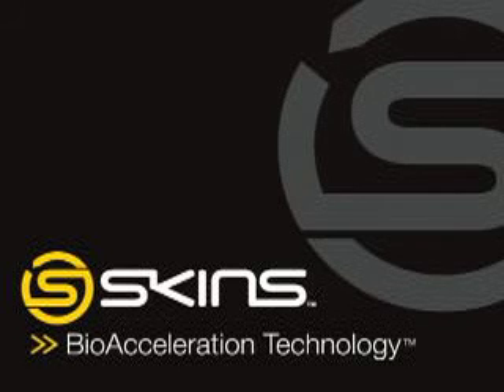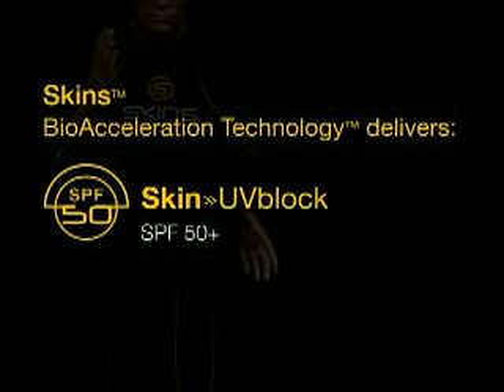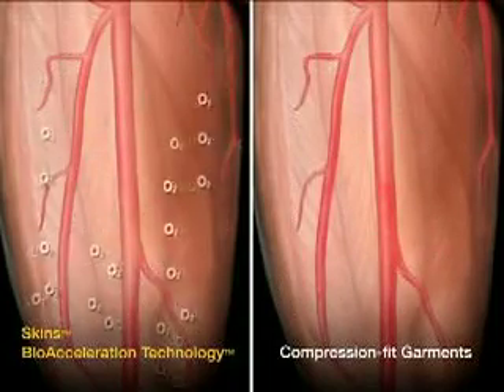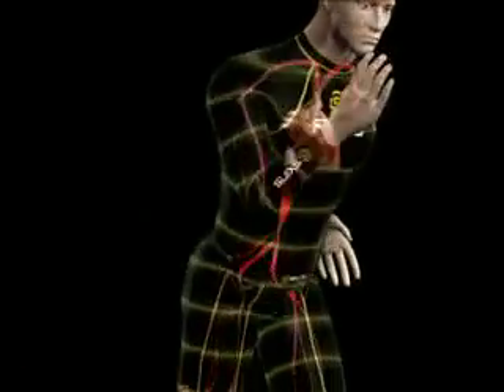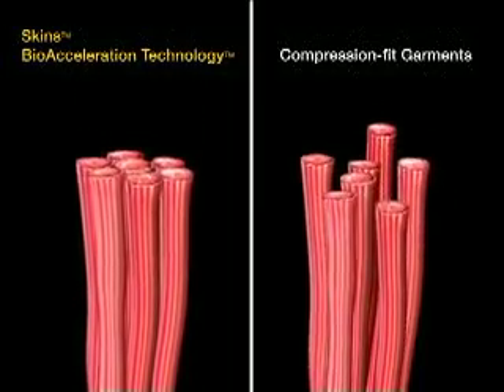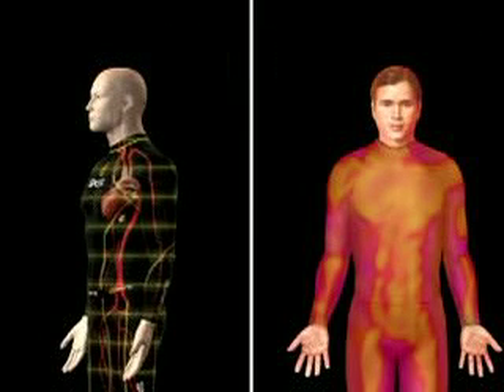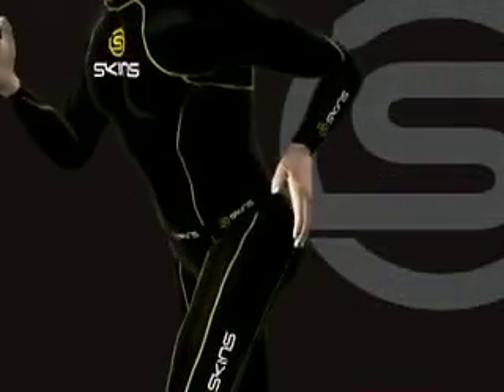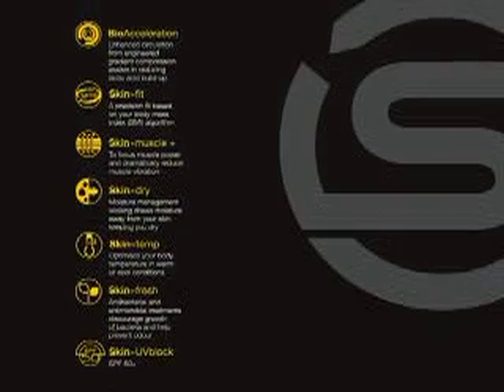Skins Bio-Acceleration Technology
Skins™ ground breaking body-moulded gradient compression performance equipment with built-in BioAcceleration Technology™ which will enhance your performance in training, competition and recovery and give you an edge over your competition. Developed by leading sports physicians through years of independent scientific and medical research, Skins™ BioAcceleration Technology™ is the market leader in compression wear and is unique in the sporting world